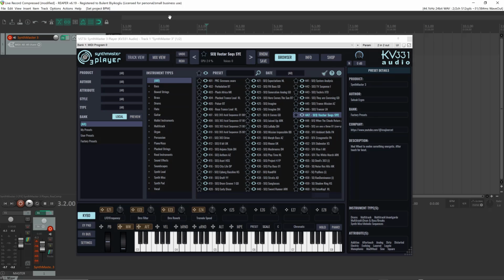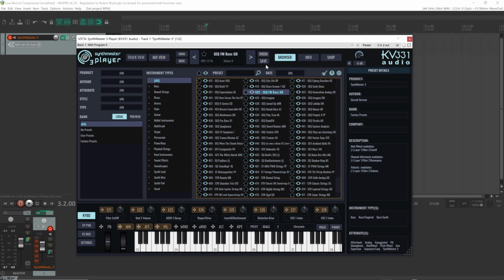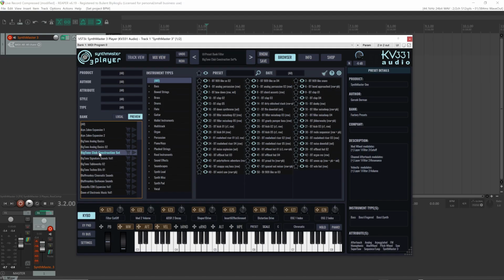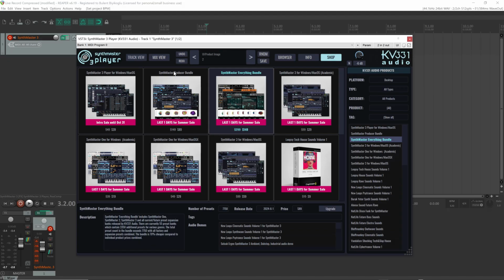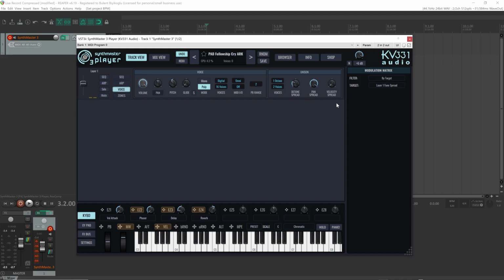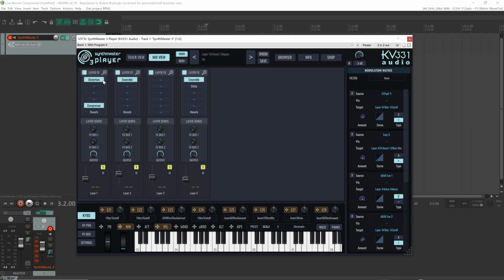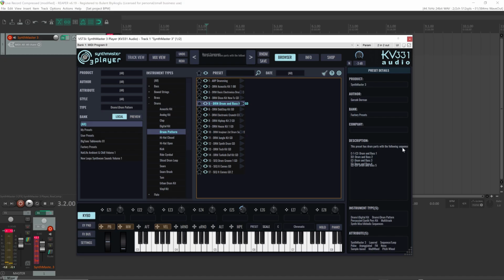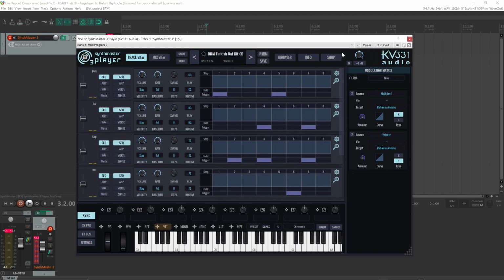Introduction to SynthMaster 3 Player & Free Player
Here's our Introduction to SynthMaster 3 Player & Free Player video.

0:00 Differences between SynthMaster 3 Player and SynthMaster 3 Free Player
1:19 Differences between SynthMaster 3 Player and SynthMaster 3
1:57 Introduction to the Preset Browser
3:36 Previewing installed presets
5:02 Previwing expansion presets that the user hasn't purchased yet
10:42 Purchasing expansion banks through the Preset Browser
11:06 Downloading purchased expansion banks
13:15 Introduction to the In-App Shop
15:20 Editing layer voice / arp / seq / zones using the Track View
18:30 Loading presets into new layers to create multi-layered patches
20:08 Saving edited presets
21:21 Editing layer insert FX using the Mix View
25:40 Editing drum kit patterns using the Master Drum Sequencer

SynthMaster 3 Player is a stripped down version of SynthMaster 3 where layer modules and modulation sources are not accessible, but all other parts are editable (Layer voice, zone, fx, arpeggiator and sequencer in particular).

The Free Player comes with 500 factory presets, while the paid version comes with all SynthMaster One, SynthMaster 2 and SynthMaster 3 factory presets (4400 so far!).

SynthMaster 3 Player can be purchased at the intro price of $39 inside SynthMaster 3 Free Player.